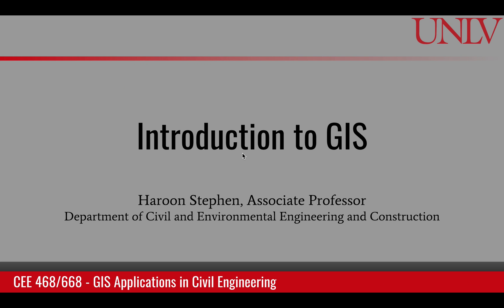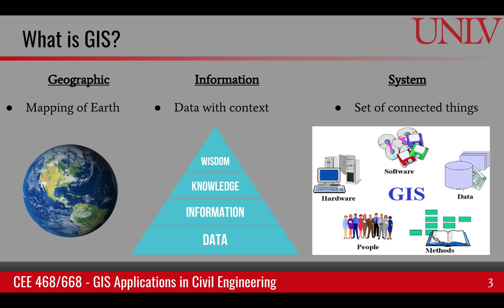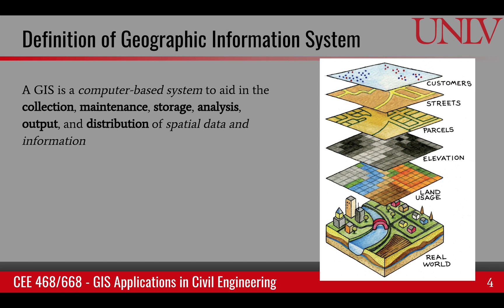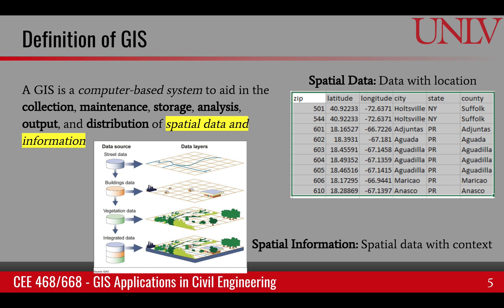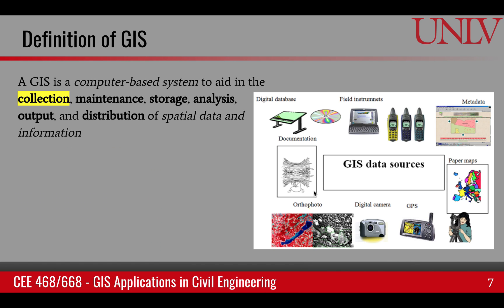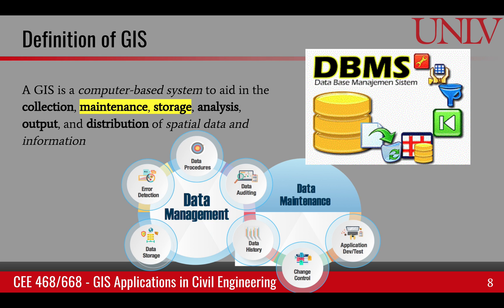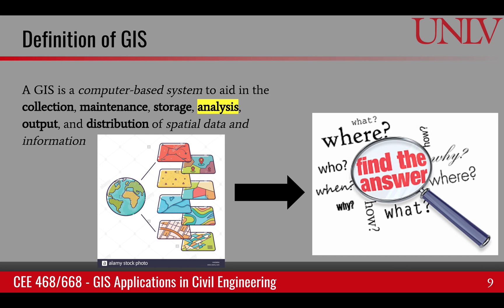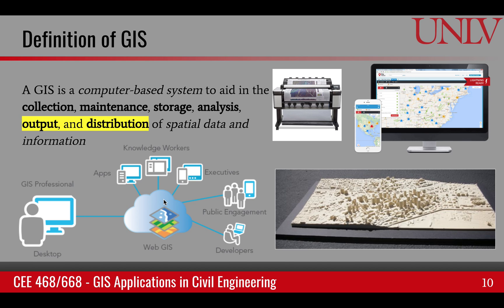Define Geographic Information System